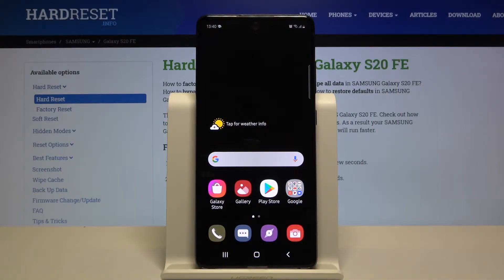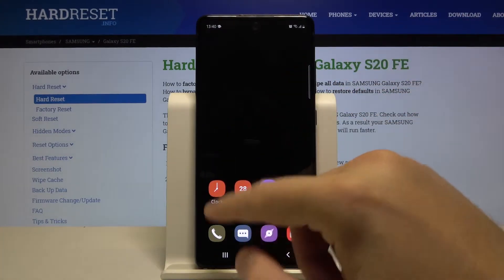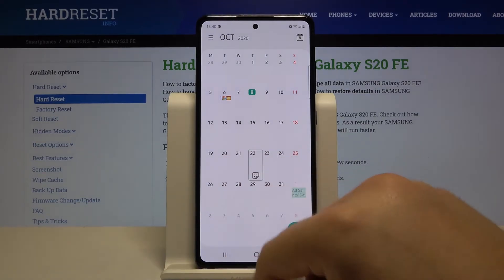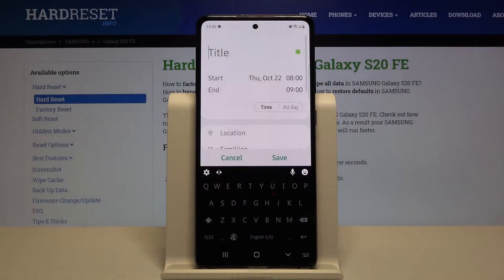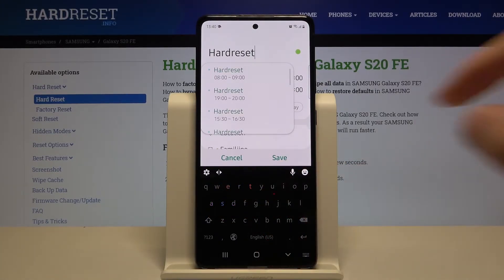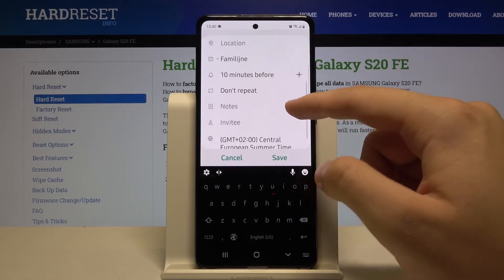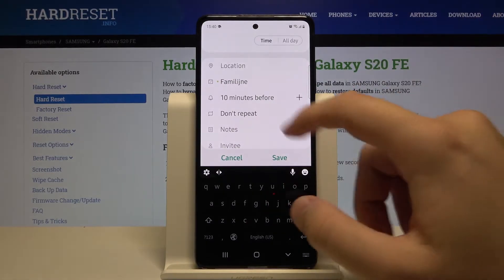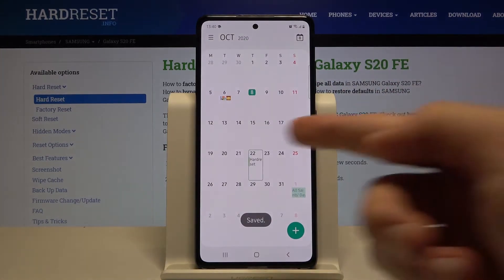How to Add Event to Calendar in SAMSUNG Galaxy S20 FE – Set Up Reminder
We would like to present a video guide, where we teach you how to add an event to the calendar in SAMSUNG Galaxy S20 FE. If you wish to successfully set up a reminder in your Samsung device, stay with us and learn how to get access to the settings that allow you to create an event in SAMSUNG Galaxy S20 FE easily. Let’s follow step by step guide and add a reminder in SAMSUNG Galaxy S20 FE within a couple of seconds. Visit our HardReset.info YT channel and get more useful tutorials for SAMSUNG Galaxy S20 FE.

How to add reminder in SAMSUNG Galaxy S20 FE? How to add event in SAMSUNG Galaxy S20 FE? How to set up calendar event in SAMSUNG Galaxy S20 FE? How to set up alert in SAMSUNG Galaxy S20 FE? How to create event in SAMSUNG Galaxy S20 FE?